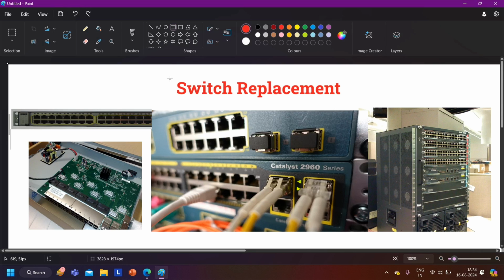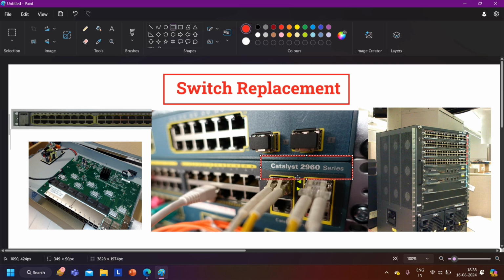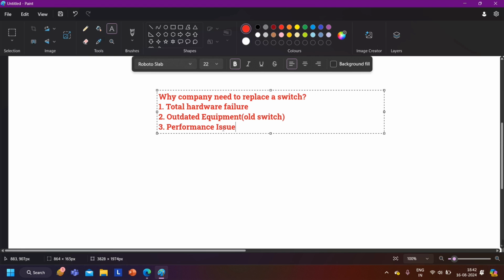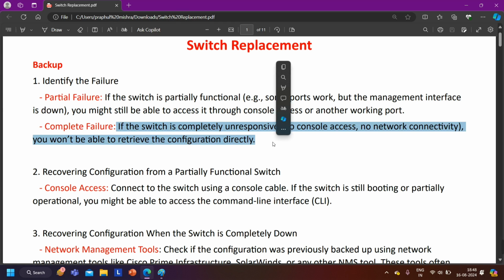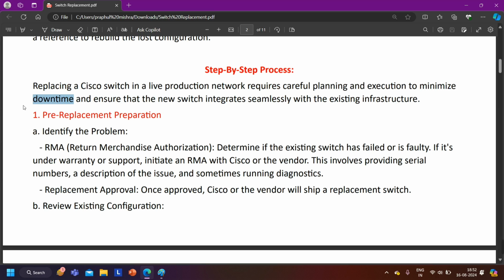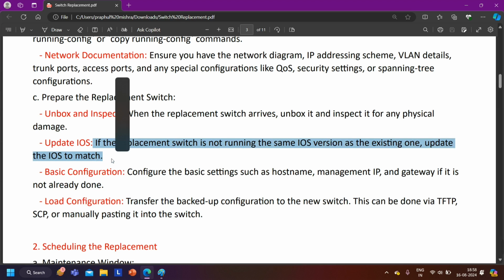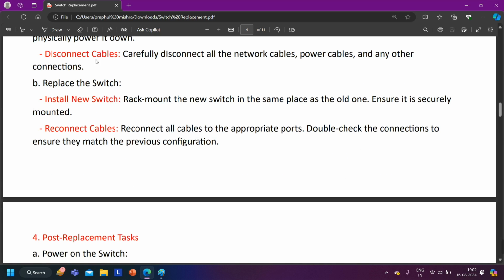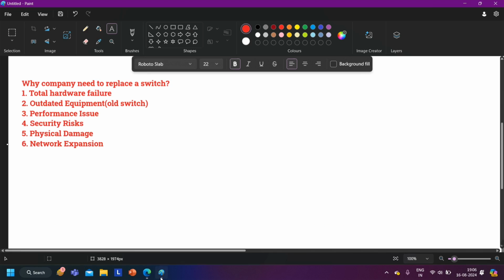How to Replace a Faulty Switch in the Live Network | Step-By-Step Process To Replace a Device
Switch Replacement in the network.
How to Replace a faulty device in the running network.